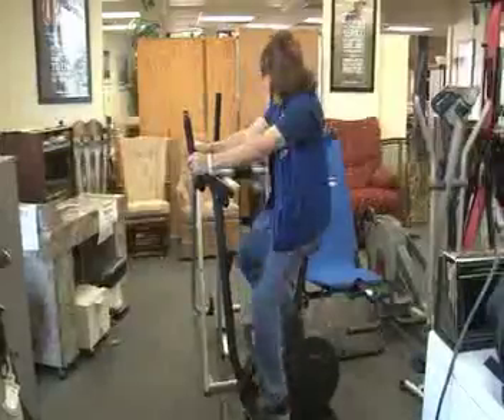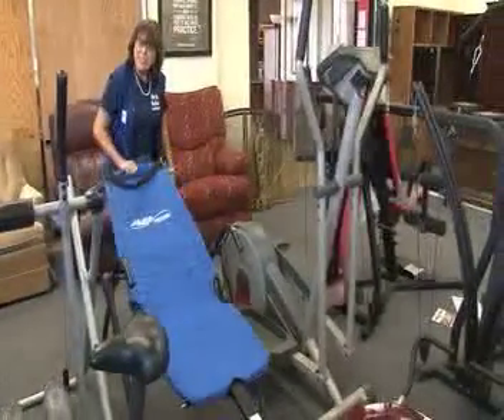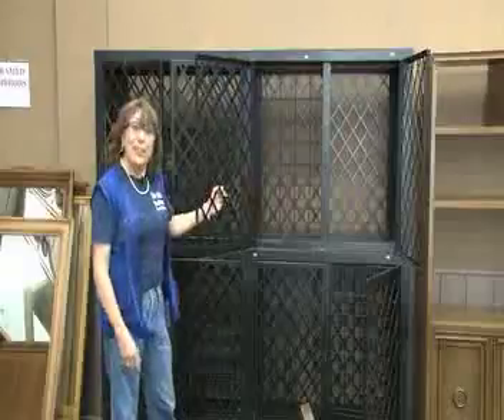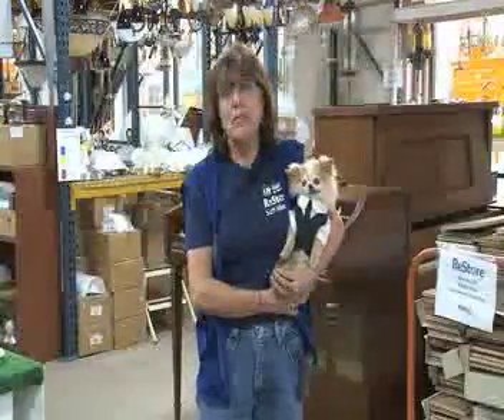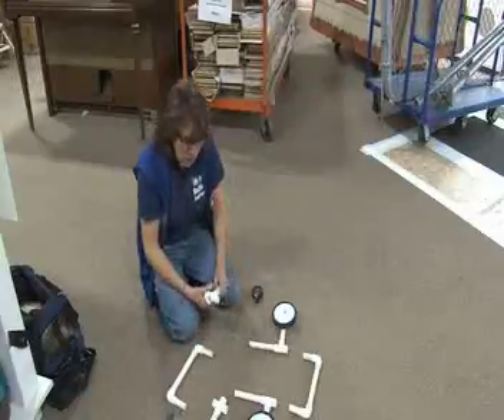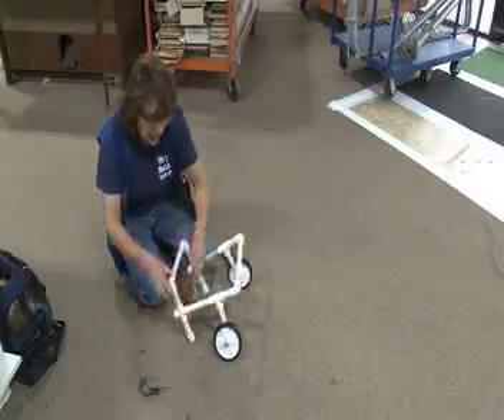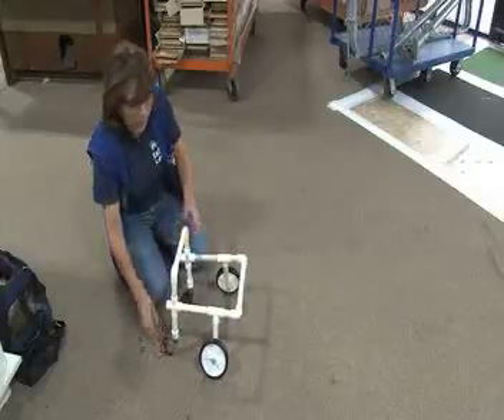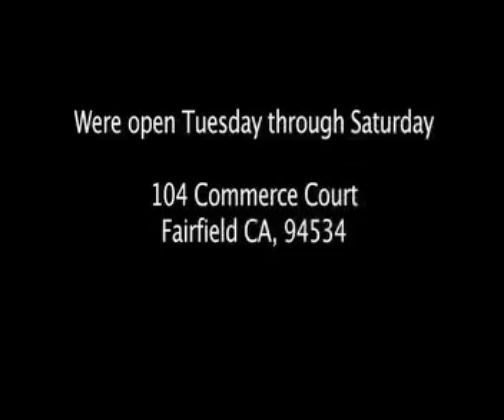ReStore Habitat for Humanity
Whats on sale this week,  whats HOT at the ReStore